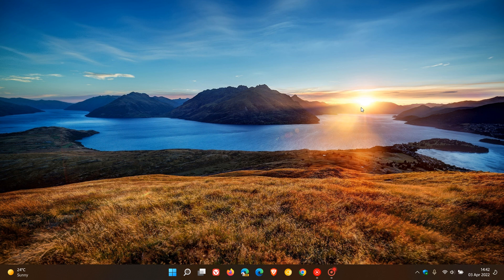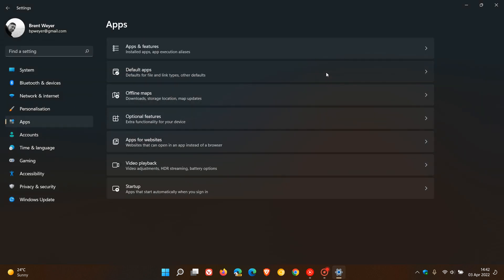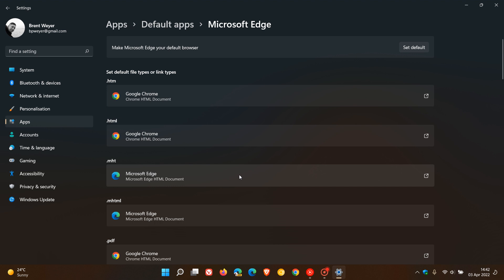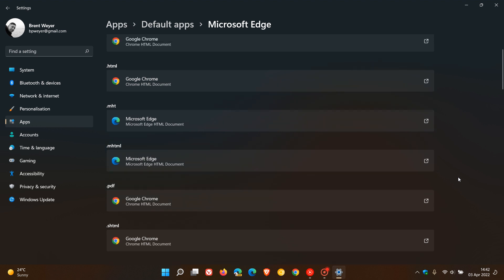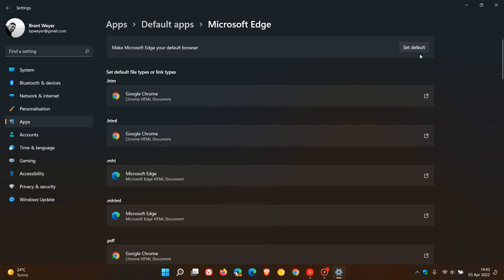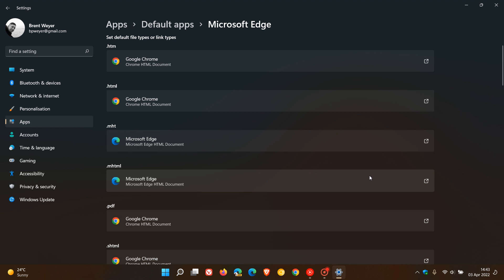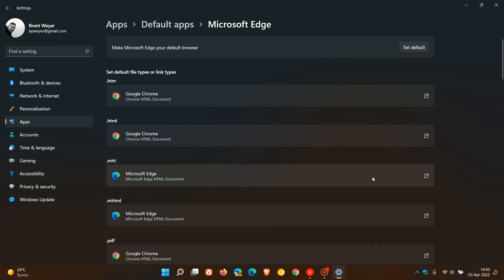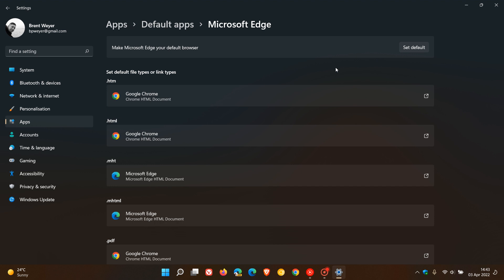Mozilla says Microsoft can do more to simplify setting default browsers & apps in Windows 11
With the latest Windows 11 optional update KB5011563, there is now a "Set default" button which now makes it much easier to set your default browser of choice, but in some cases still doesn't change all protocols: